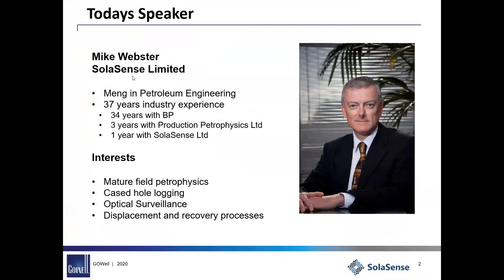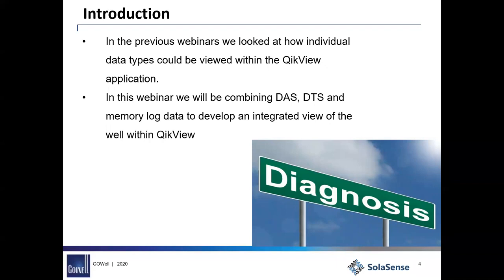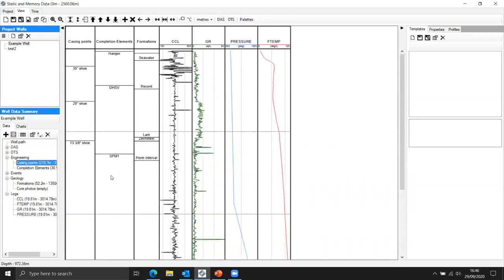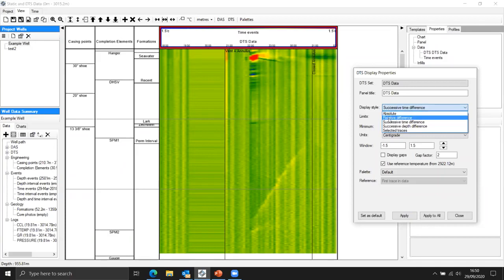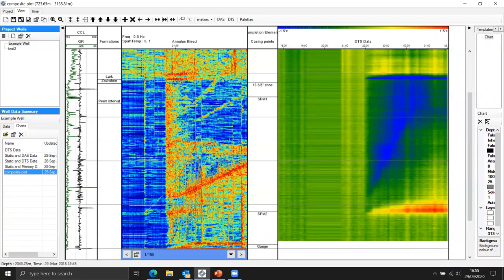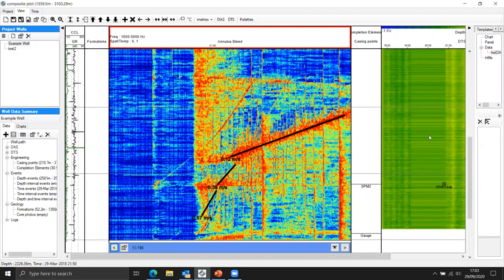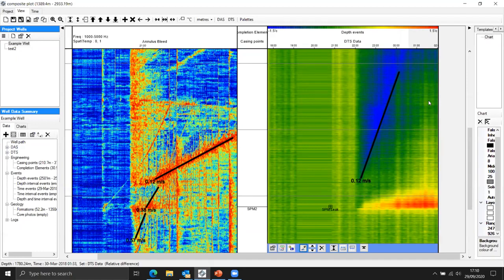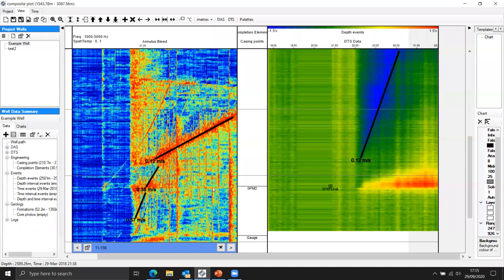5 Integrating DFOS with Conventional Well Data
A demonstration by Mike Webster on how to integrate and interpret DFOS data with conventional well logs and well engineering information